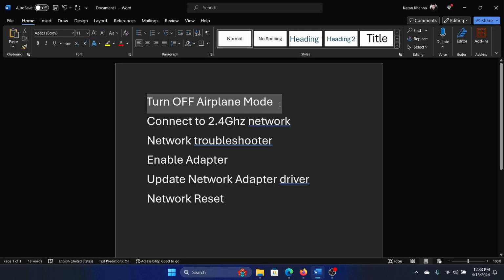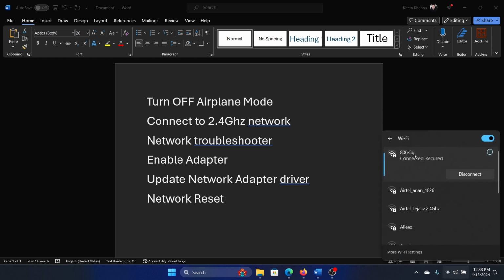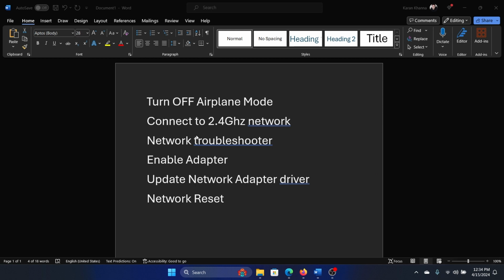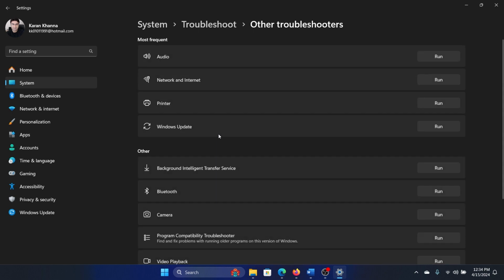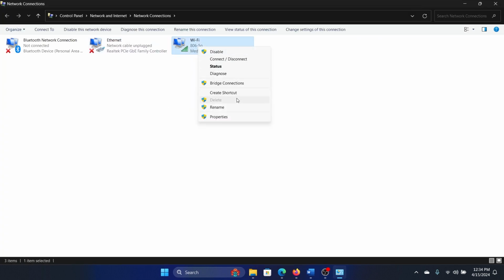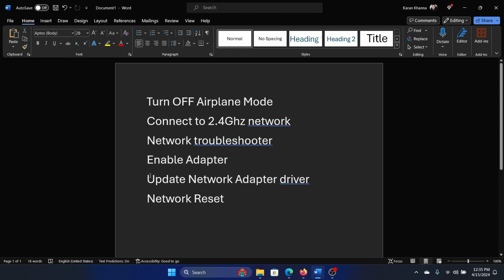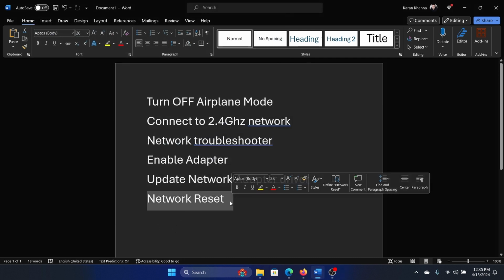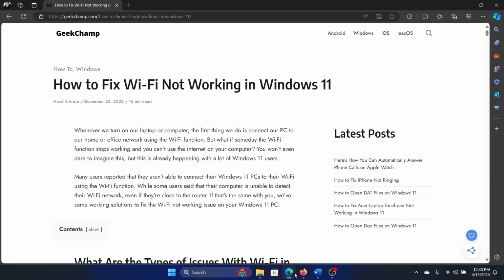How to Fix Wi-Fi Not Working in Windows 11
If Wi-Fi is not working on your Windows 11 computer, then please watch this video for the resolutions.